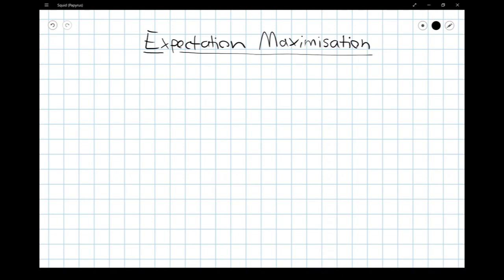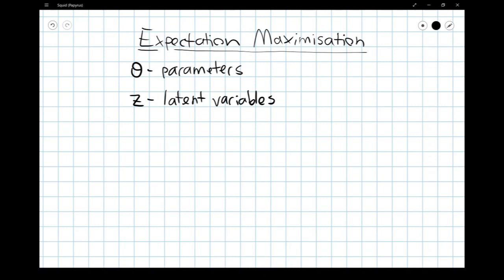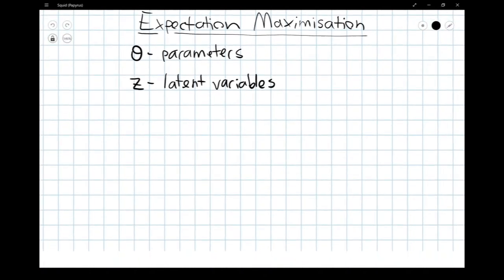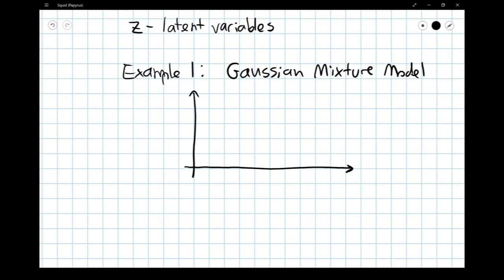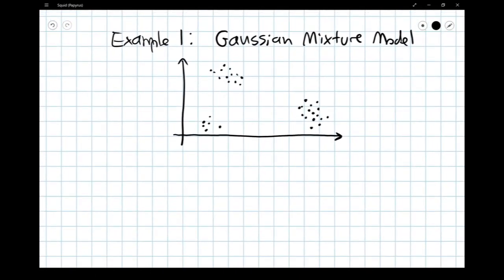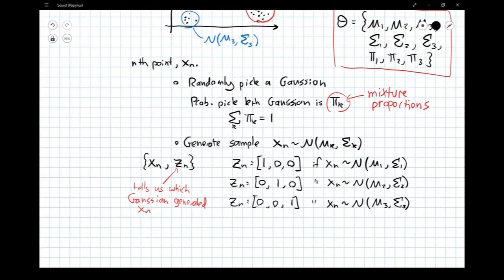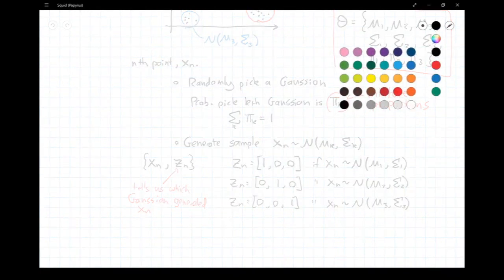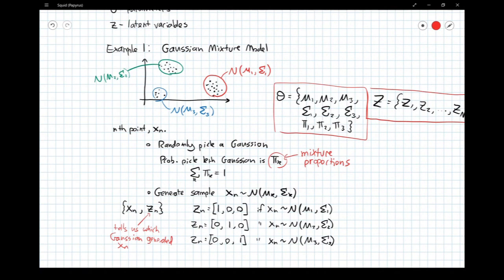The EM algorithm. Part 1 - context.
The first part of a tutorial about the Expectation Maximisation algorithm.